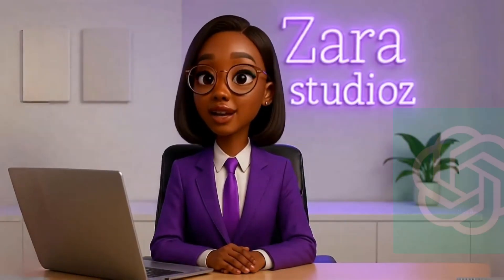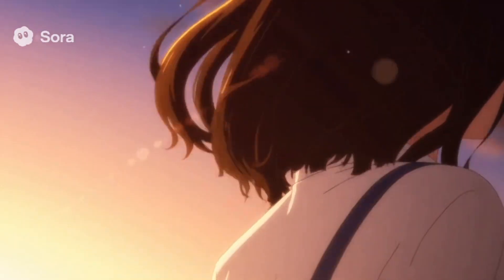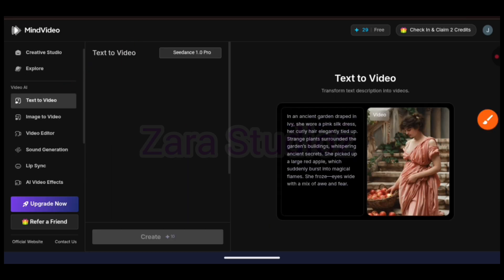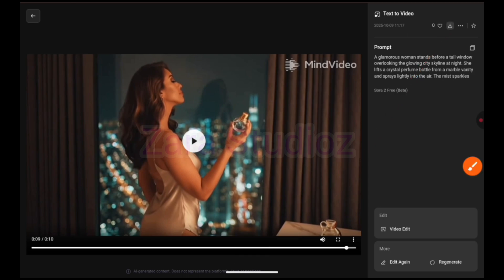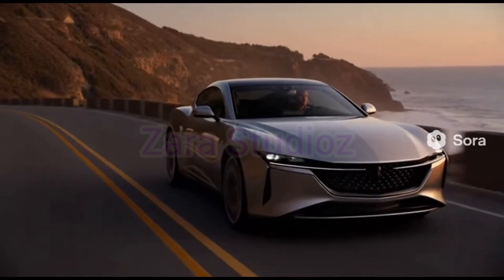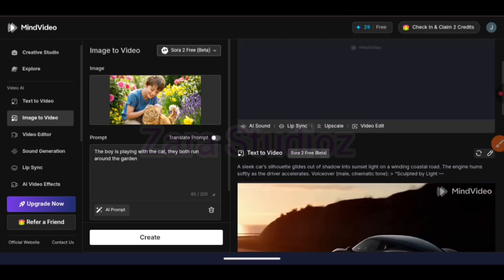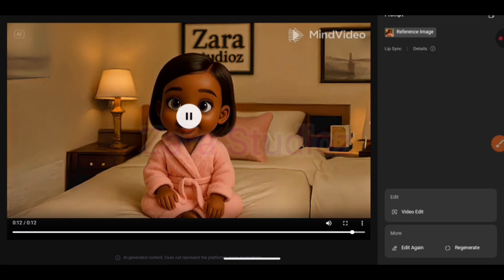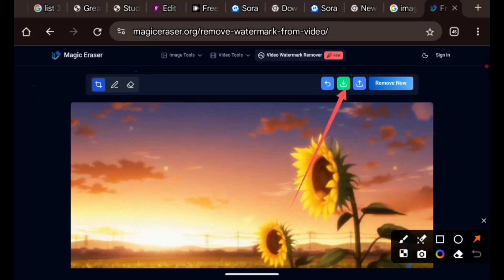Access Sora 2 Without an Invite Code — 100% Free Tutorial!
Have you been waiting to try Sora 2 but can’t get an invite code? 👀 In this video, I’ll show you a step-by-step method to access Sora 2 without any invite — no waiting list, no restrictions, and completely free.

You’ll learn:
✅ How to use Sora 2 instantly without an invite code
✅ How to generate ultra-realistic AI videos & animations
✅ Tips to make the most of Sora’s cinematic features
✅ The latest updates and hidden tricks for Sora 2

This video is perfect for AI creators, filmmakers, animators, and content creators who want to unlock the power of OpenAI’s Sora 2 and start creating Hollywood-quality AI videos today!

🔥 Don’t miss this — tools like this don’t stay free for long!

I’d love to know what kind of videos you’ll create first.